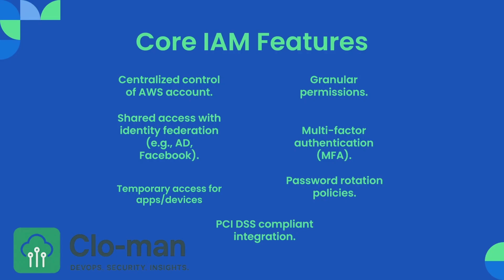AWS IAM Introduction Part 1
🔐 AWS IAM Introduction – Part 1 | Identity & Access Management Simplified
Welcome back to Clo-man! 🚀 In this video, we kick off our deep dive into AWS Identity and Access Management (IAM) – a foundational service every AWS user must understand.

Whether you're preparing for AWS certifications, managing cloud infrastructure, or just starting your cloud journey, this video breaks down IAM concepts in a practical and beginner-friendly way – no jargon, just clarity.

👉 In this video, you’ll learn:

What IAM is and why it’s important

Key IAM features like centralized control, MFA, temporary access, and federation

The 4 core IAM components: Users, Groups, Policies, and Roles

How IAM integrates with AWS services and supports security compliance

Cloud beginners, IT professionals getting started with AWS, Students preparing for AWS Solutions Architect Associate or similar certs, Anyone curious about cloud security and user access

📽️ This is Part 1 of our IAM Series – make sure to subscribe and hit the bell 🔔 so you don’t miss Part 2 where we log into the AWS Console and start building!

🔗 Links & Resources:
👉 AWS IAM Documentation